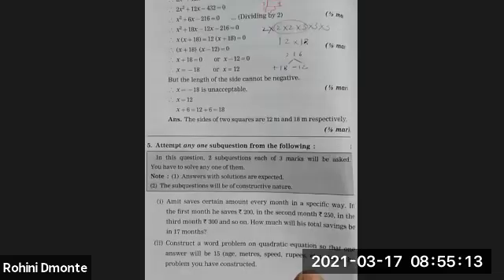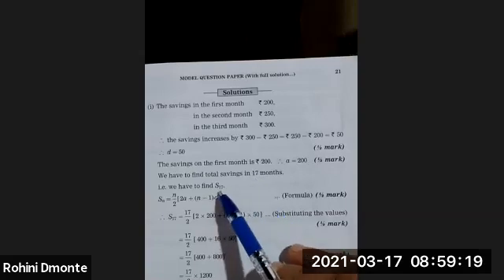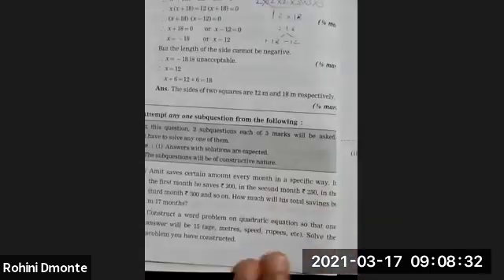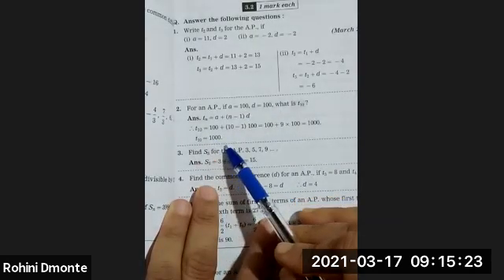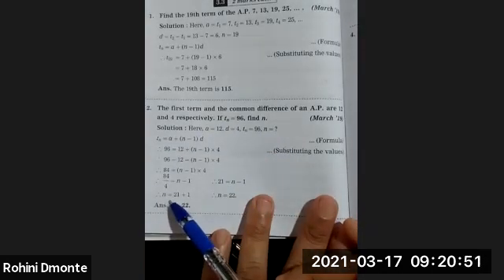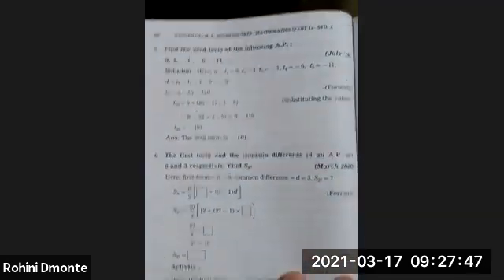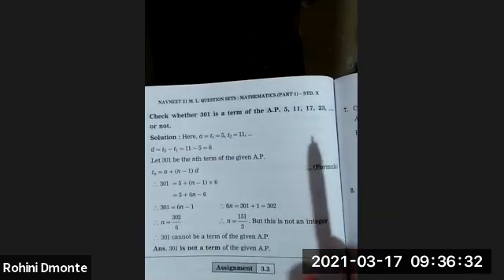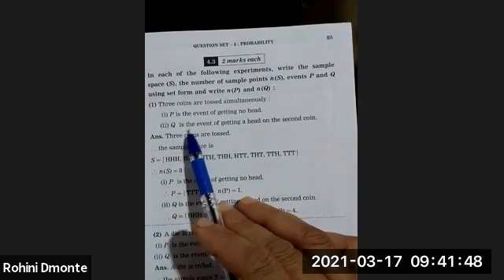BMC EDU ENG 10/ ALGEBRA/ SOLVING MODEL QUESTION PAPER/ ROHINI DMONTE MAM